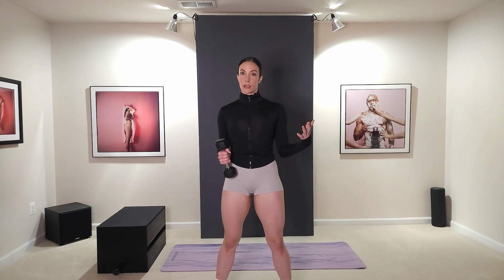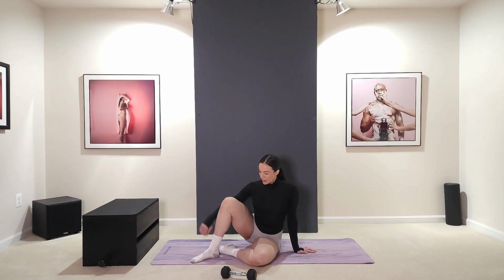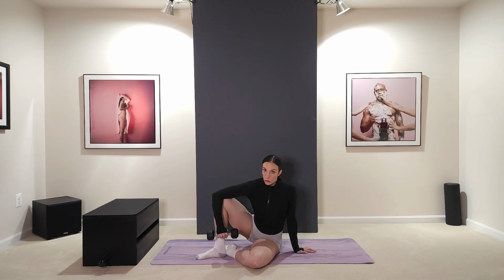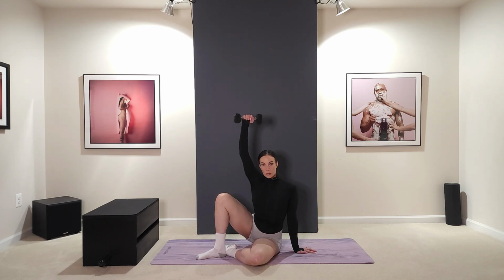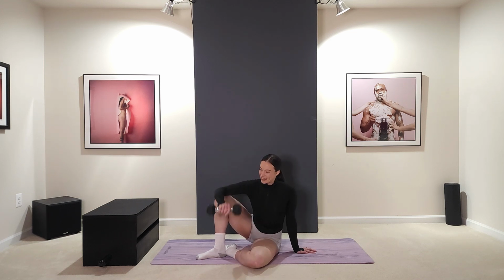4 MIN UPPER BODY WARM UP ROUTINE - Shoulder Warm Up | Mobility & Injury Prevention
Welcome back! In this video we are doing a quick, four minute upper body warm up routine using a 5lb dumbbell. This routine is perfect if you're doing an upper body workout. You can also use this routine to rehabilitate an injured shoulder. If you need to use a light weight, please feel free to do so.

If you're enjoying these workouts and would like to support my YouTube channel and/or get more access to training tips, downloadable monthly training programs or join our virtual group fitness classes, make sure you check out our Patreon page. There are three different tiers depending on what best suits your needs :) Thank you all for your continued support and I hope you can join the community!

Look and feel your BEST with Personal Trainer, Virtual Fitness Coach and Model Jerrica Batting!